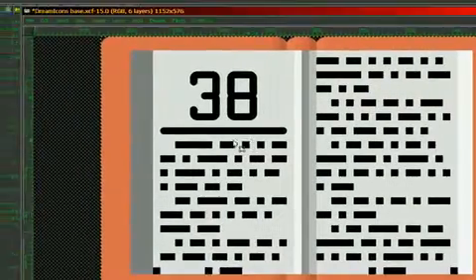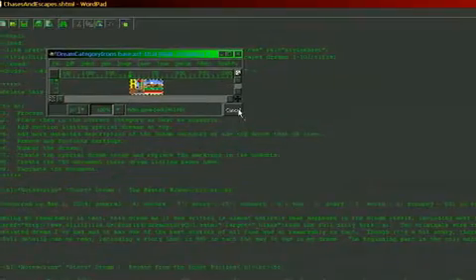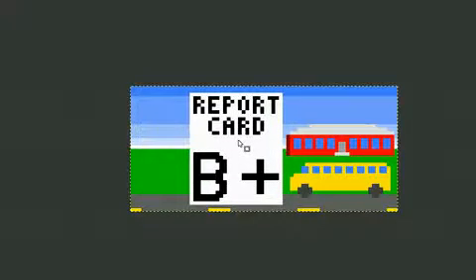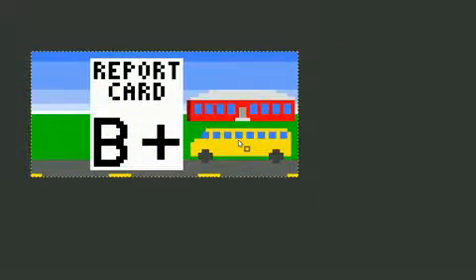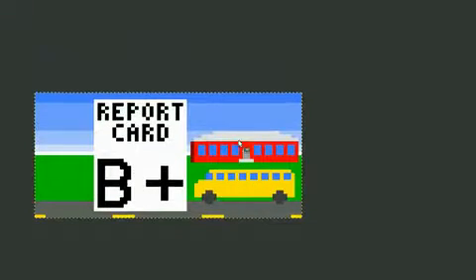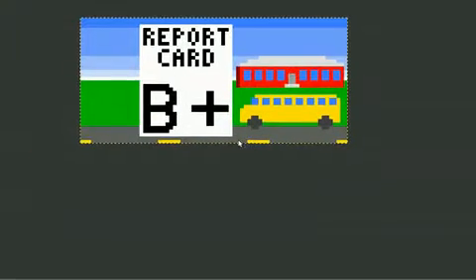A sneak peak into my dream journals redesign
--- Uploaded on Apr 15, 2009

It's messy, not very organized, and it has several problems. I've been wanting to do it for a long time, but I didn't have the motive. Then, along comes something that finally spurs the motive. I made the various icons the dream journal will now use and the design is being changed as well, somewhat. Everything will be much more uniform. There will also be several new categories, mostly the existing ones being split. This process will take a long time, but I hope to finish before June. This video just gives a sneak peak into the design and what I've been doing lately (aside from Metroid), explaining the process and showing the icons I'm using.